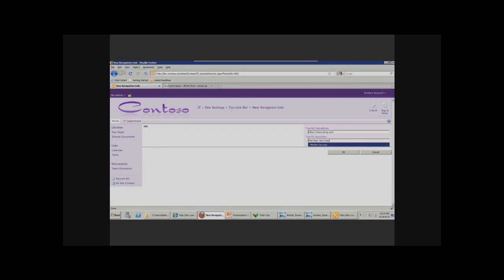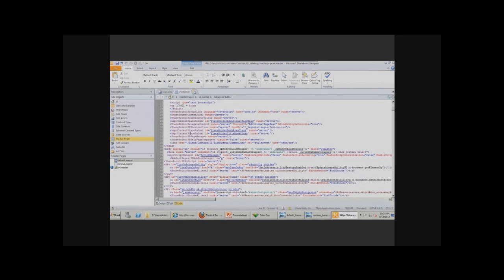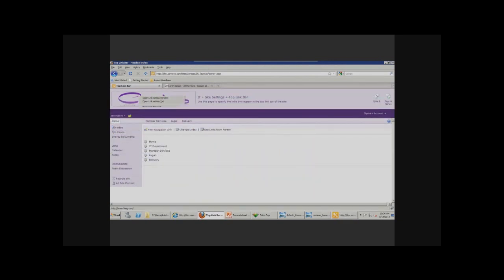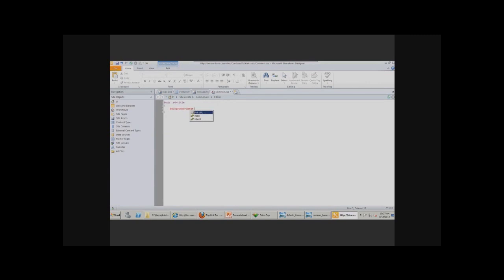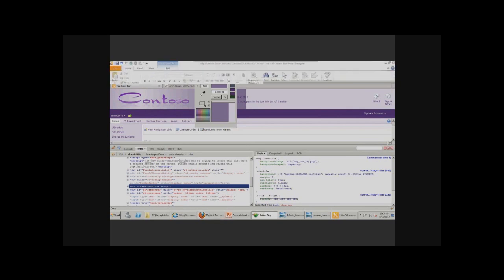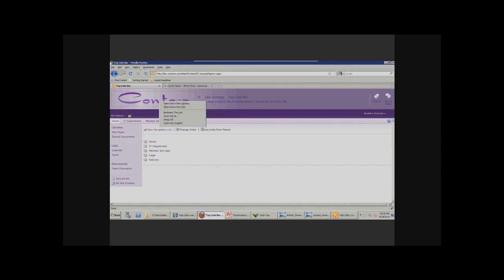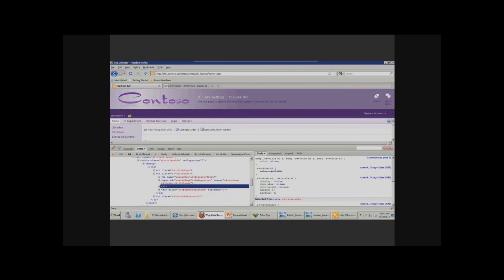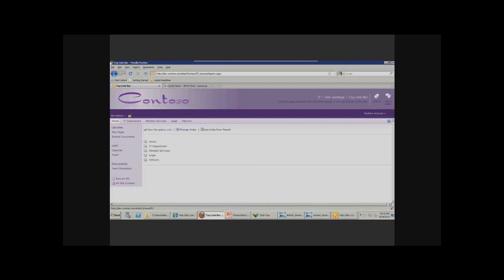Awesome SharePoint 2010 Home Page Within 30 minutes part 2/3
If you are one of those users wishing you could modify your SharePoint 2010 Home page, then watch this video - our 30 minute how-to presentation will guide you through the process. The result - a cool new look and feel of your SharePoint web site!